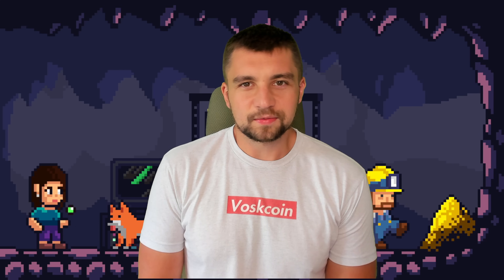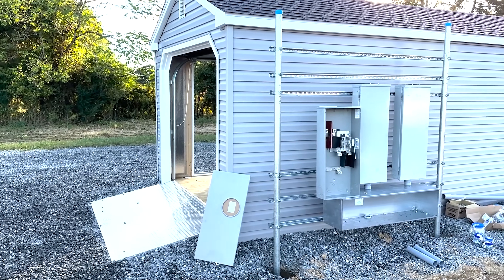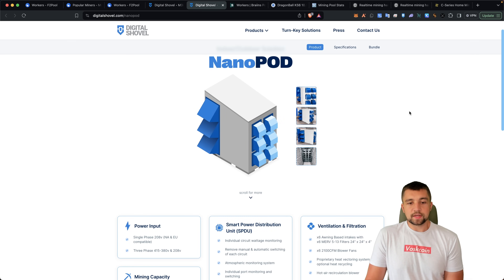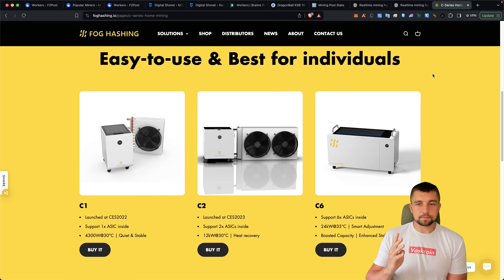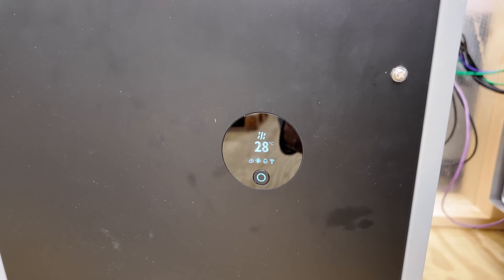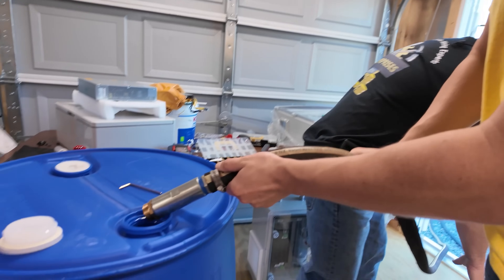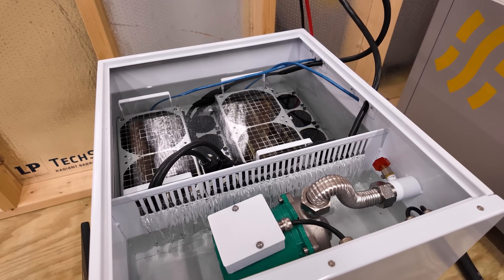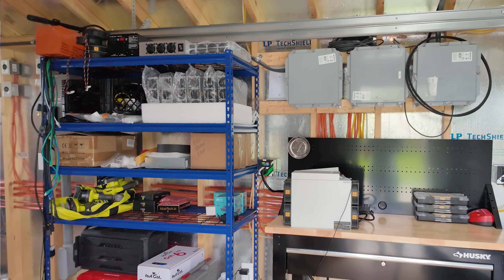I am LOSING MONEY Mining Bitcoin...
I am kind of panicking, as I am losing money mining Bitcoin, and after running the numbers, it makes sense to shut down some Bitcoin miners... Even though Bitcoin produces $30m daily for miners, I am losing against big BTC mining farms... Buy Liquid Cooling Equipment

⏰ Timestamps ⏰
00:00 Losing money mining Bitcoin after the Halving
01:00 Building a bigger mining farm
02:05 Not efficient enough?
03:44 Building out more electrical infrastructure
04:40 Immersion mining or aircooled mining?
06:40 How much am I losing a day?
09:43 Running miners and not selling them
11:00 Putting them in storage containers?
11:43 I need to use a lot of electricity to get a cheaper price
13:08 Immersion fluid is kind of nasty
13:55 Making hard choises
15:00 Managing allot of different things right now
16:11 I have allot of different BTC miners
17:38 Will Bitcoin double?
18:50 Running with what I got